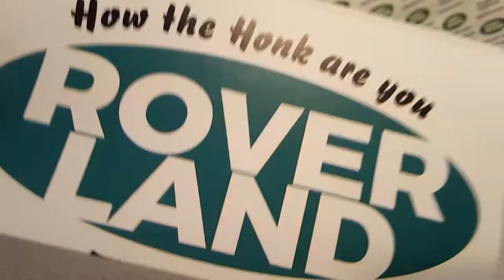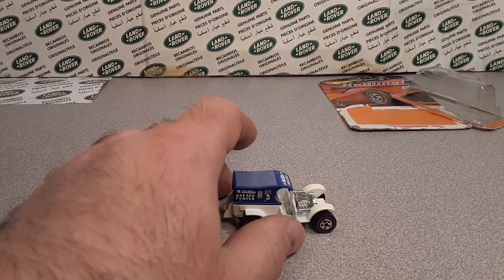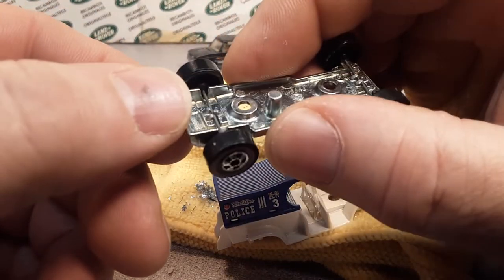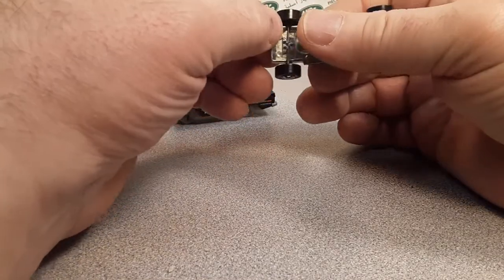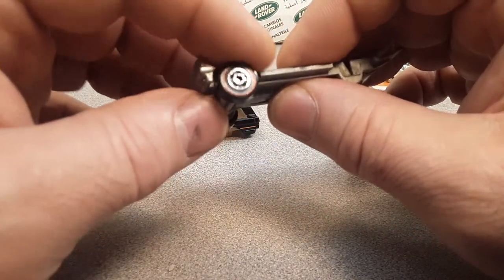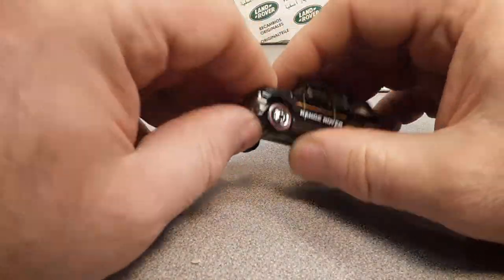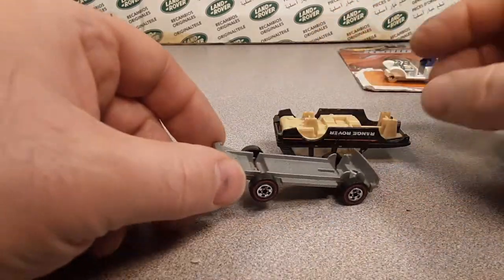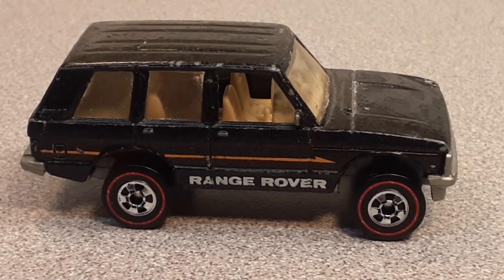Rover Land One Of Wednesday!! Lost RARE Red Line Hot Wheels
Lost. RARE... Proto type. Red Line original..
Land Rover Range Rover.

NO NO. IT'S JUST A CUSTOM!! Have a laugh!!

My Address:
Dan Winchell